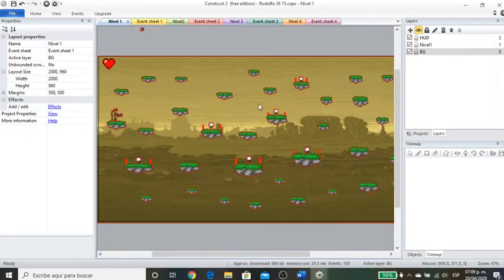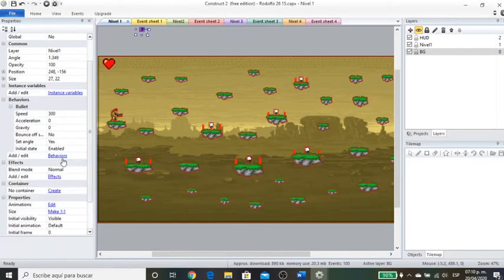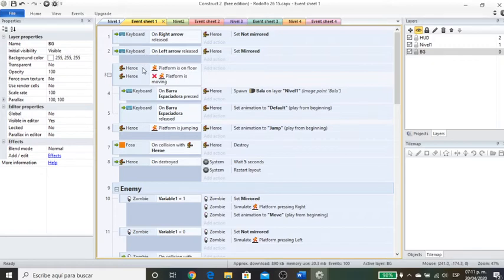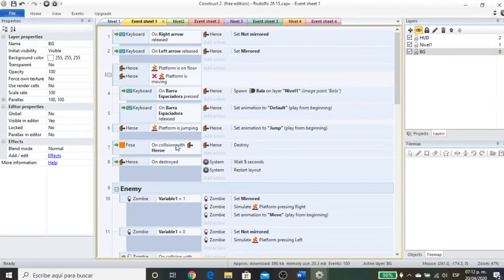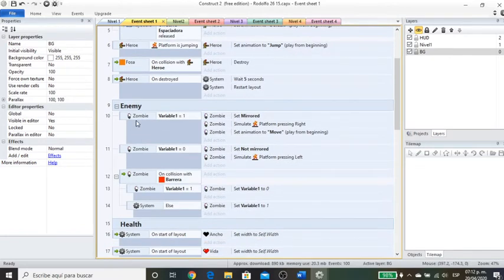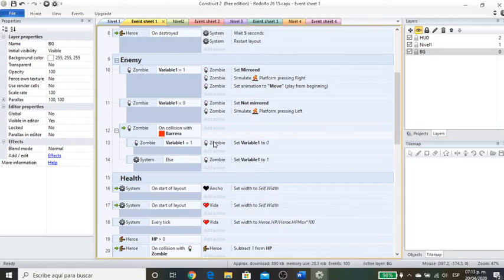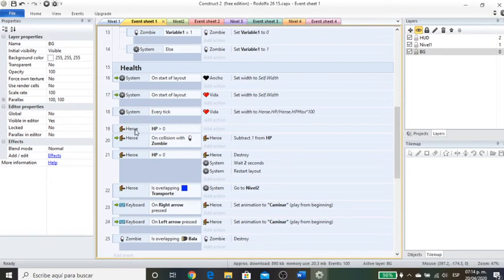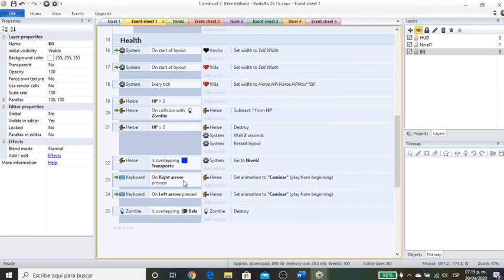Level1, proyecto de construct 2